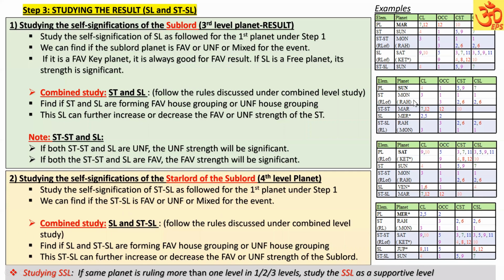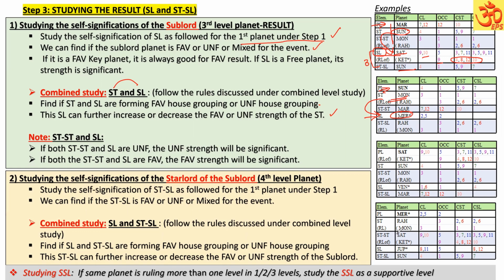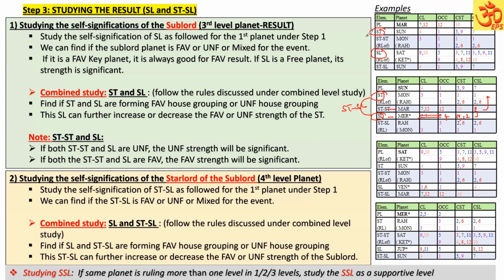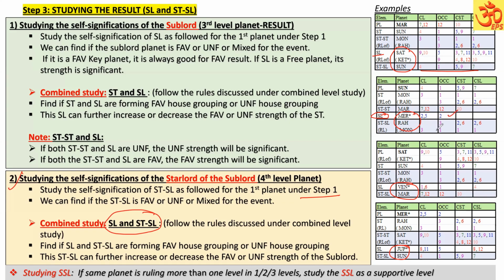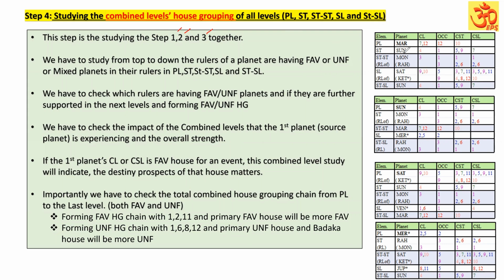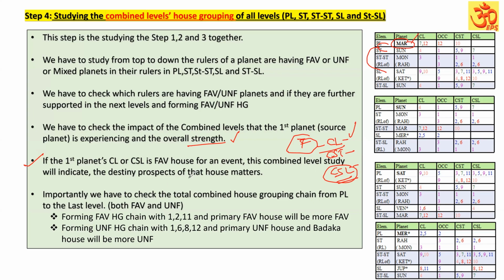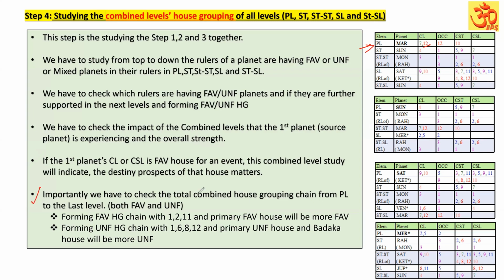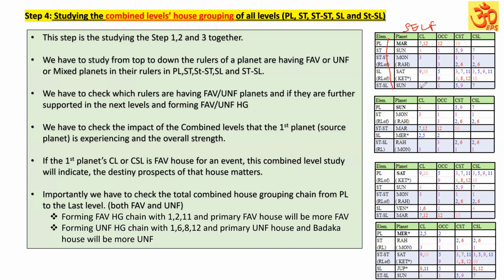EPS Video course Chapter 2-Analysis Methodology-Lesson 8-Part 4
Explanations on the 3rd STEP in the Method of analysis
• Studying the Sublord and ST-SL
Combined study of all the levels’ House grouping